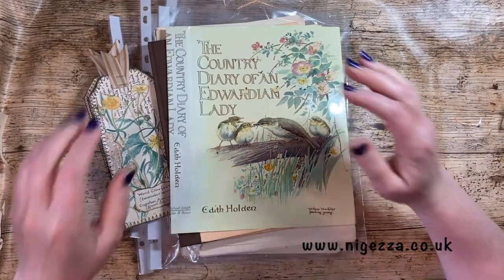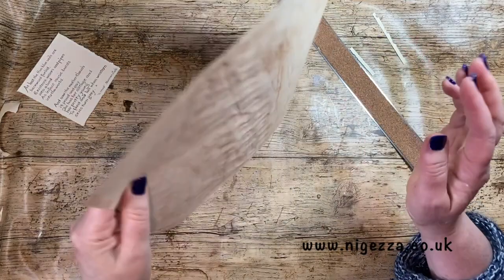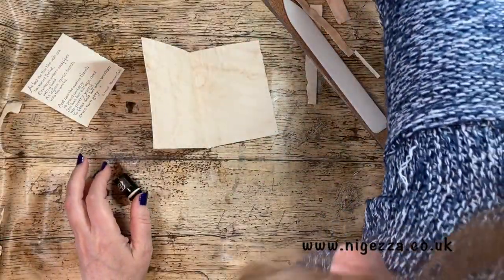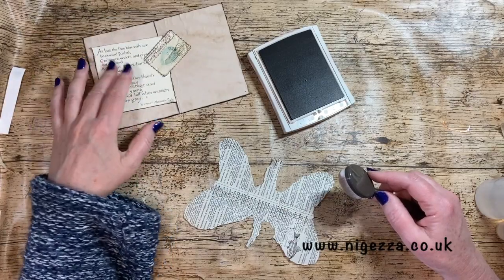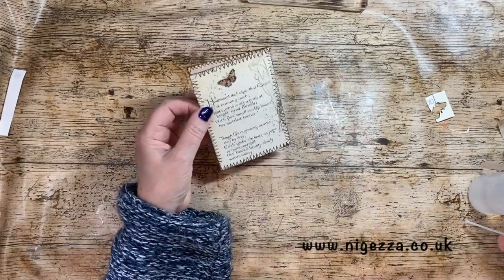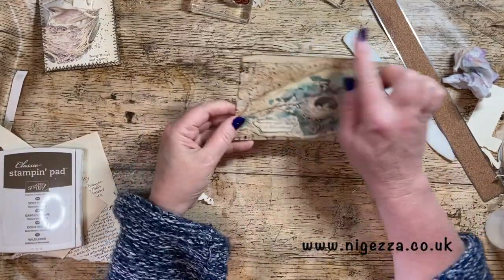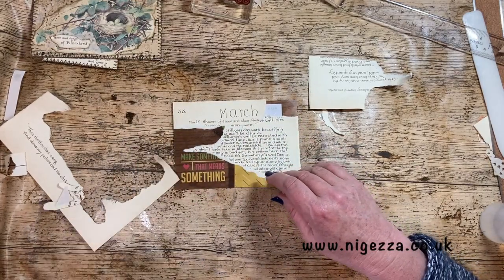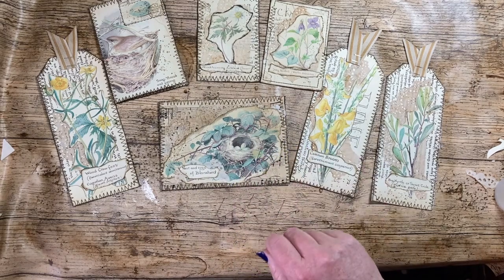Edith Holden Journaling Cards